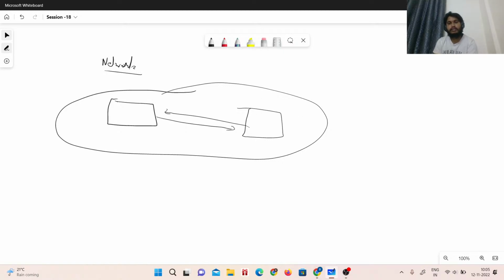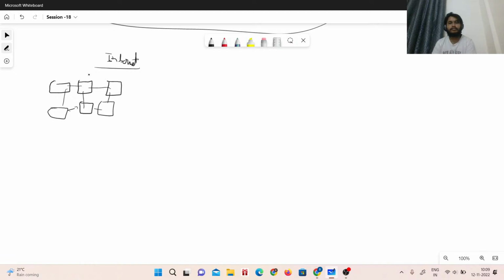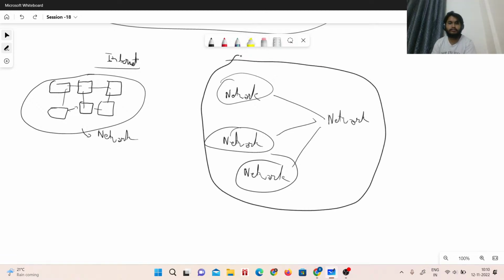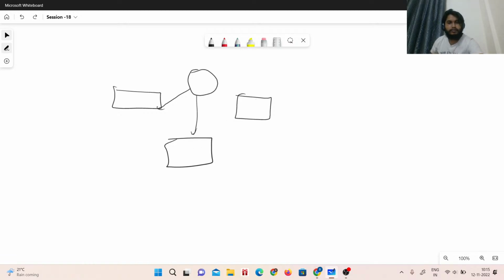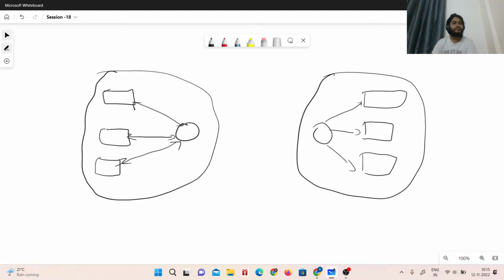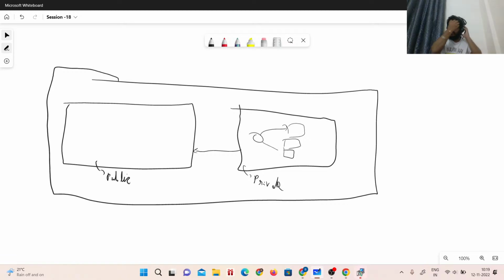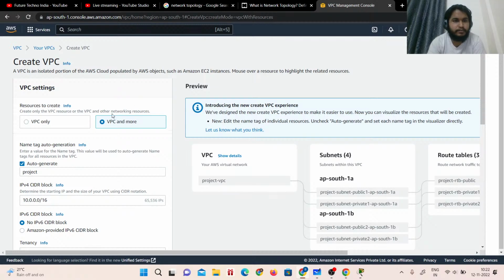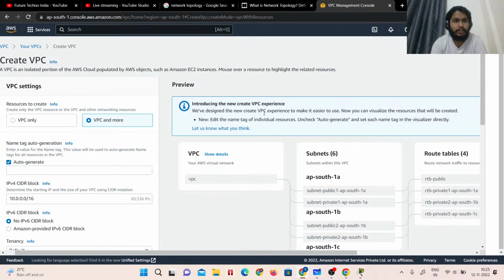AWS System Admin Complete Course | AWS SysOps Administrator Training | Session 18 [ Live 🔴]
This is the 18th session of the free AWS System Admin Complete Course

In this video, you will learn how to use the VPN wizard In Amazon VPC, you can create a virtual network within the AWS cloud - no VPNs, hardware, or physical data centers are required. Control how your network and Amazon EC2 resources inside your network are exposed to the Internet by defining your network space.

we will show you how to create VPC in AWS Management Console, and Create an Instance in it. so I hope that it can help you on your journey too!